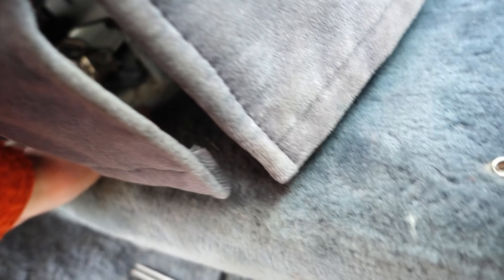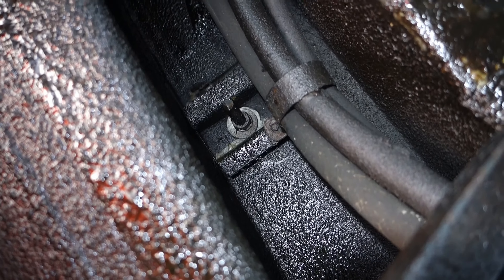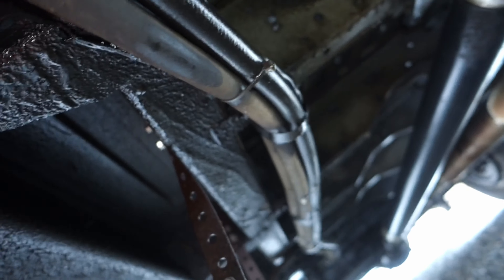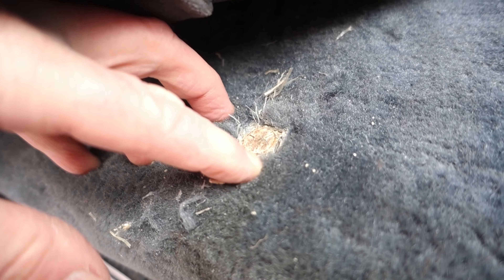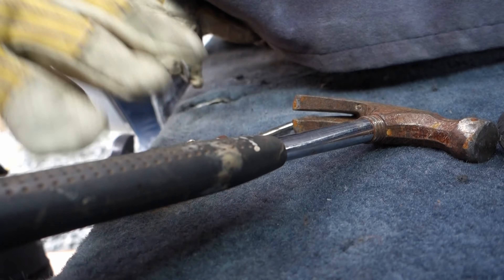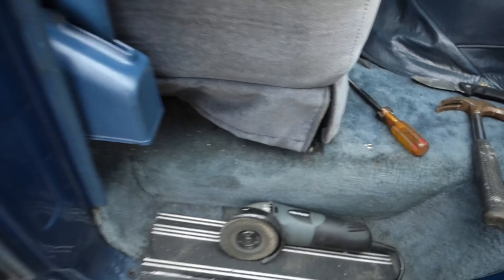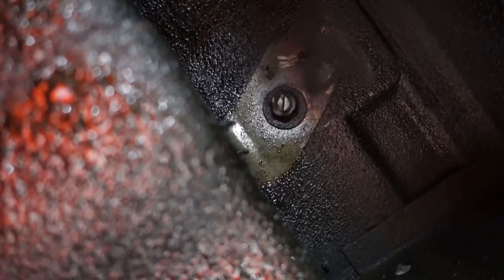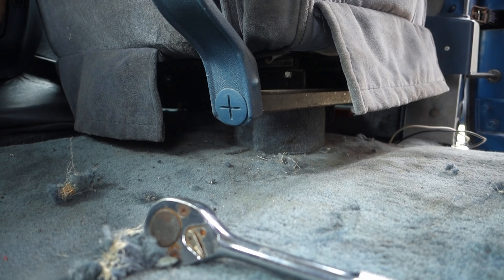V9 - G20 passenger seat removal alone method - Van build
Here is how I removed the passenger seat without help on the G20.  Van build, Van life, G20 Van project. The GMC G 20. My first Van build in many many moons. Technology, floor plans, and the possibilities have come so far. Hope you will tag along for the build and adventure process and to advise me with your Van and travel knowledge. If you would like to show support for this effort, just ad a Long Distance Traveller song to your playlist on whatever music platform you use, or buy me a beverage via one of the links below. Thanks folks, stay safe and show kindness to one another.

TIP JARs